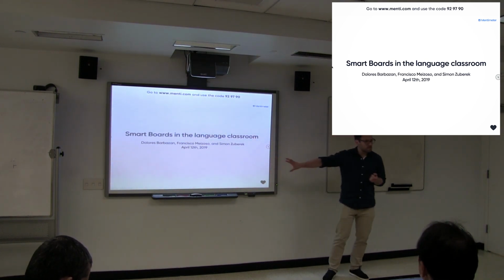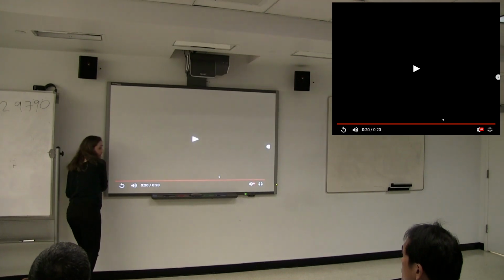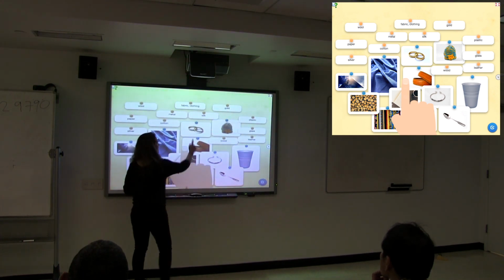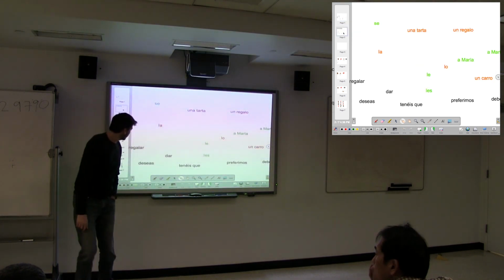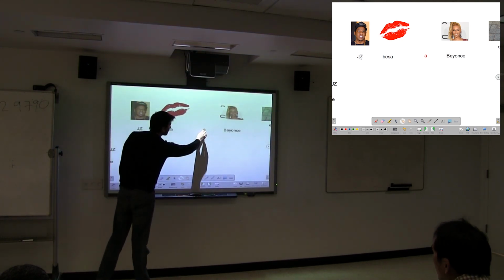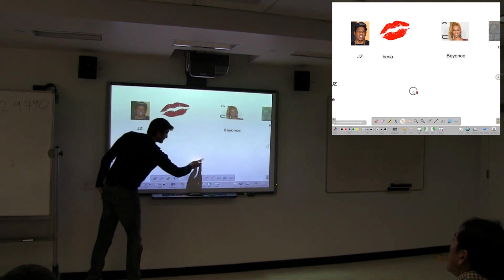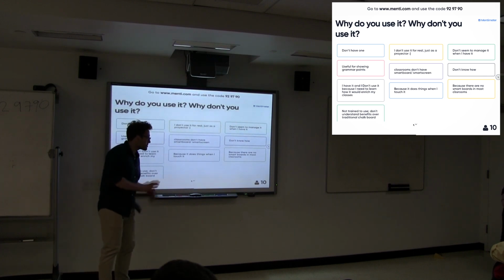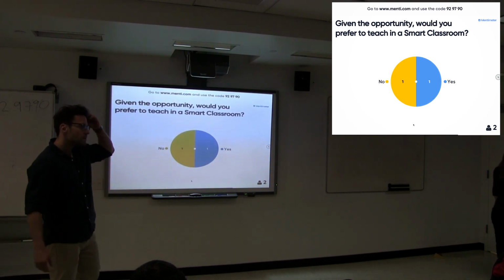Smart Boards in Language Classrooms - with Dolores Barbazan, Francisco Meizoso, and Simon Zuberek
Dolores Barbazan, Francisco Meizoso, and Simon Zuberek discuss the use of Smart Boards in foreign language classrooms. In this workshop, they address Smart Board accessibility and potential for language teaching.